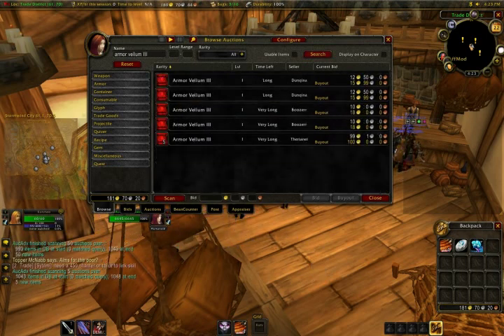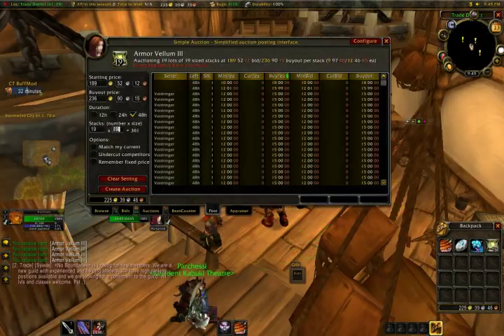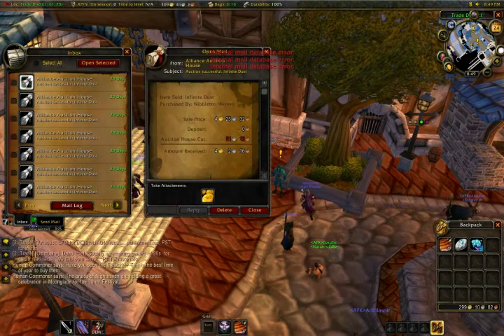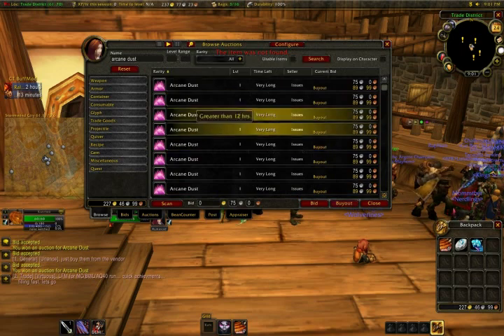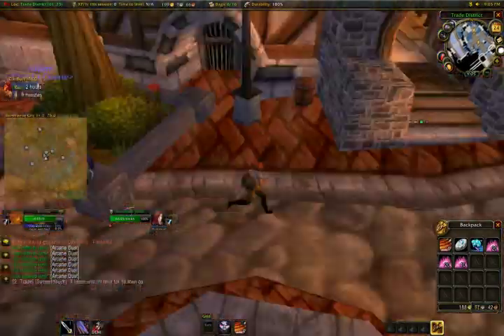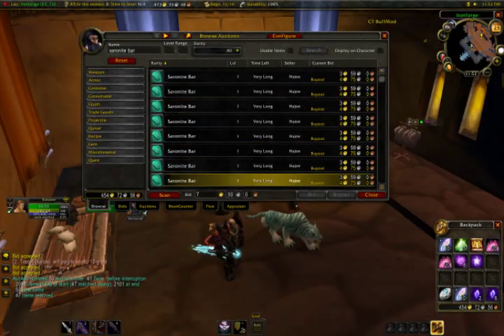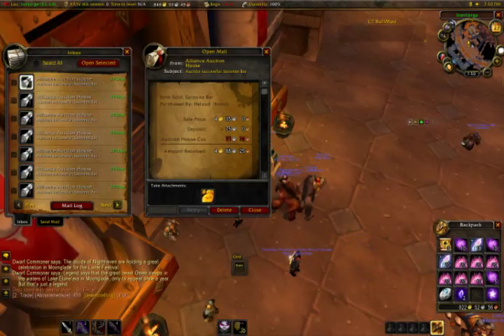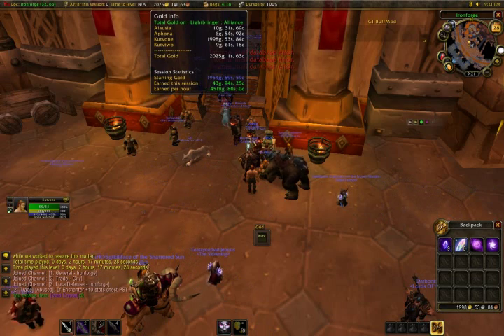KuroiTV 1.2 - Banking Over 2,000 Gold in Just 7 Days - World of Warcraft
This is part 2 of my video series on how to make over 2,000 gold in just 7 days in World of Warcraft.  100% Legitimate, 100% Real, No guides to buy, Nothing to download, Nothing to sign up for.  See how easy it can be.
Part 2 shows the rest of my path from level 1 alt to rich in just 1 week.  Check out KuroiTV episode 1.1 to see how it all got started.